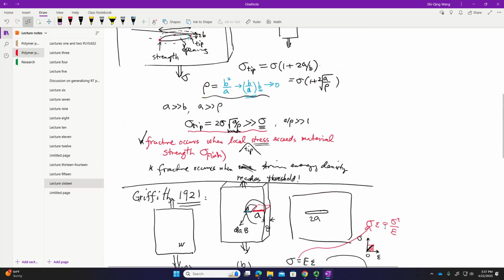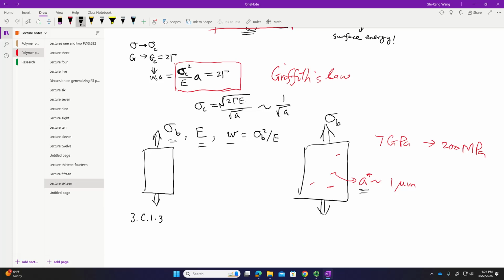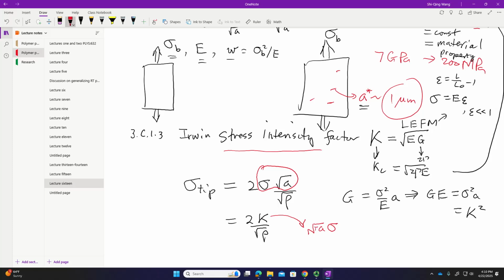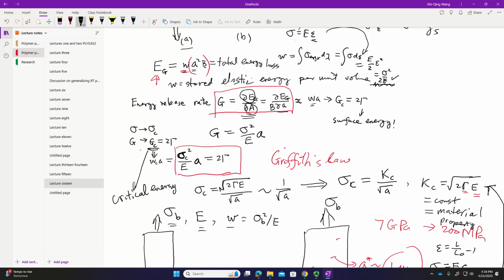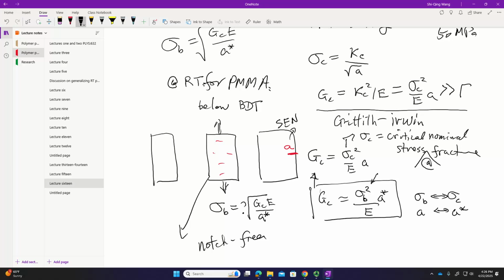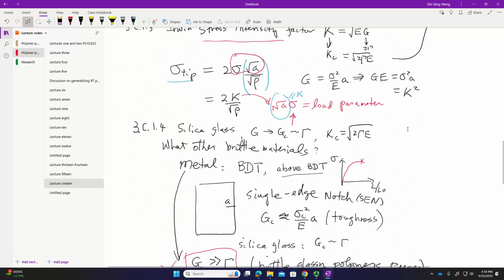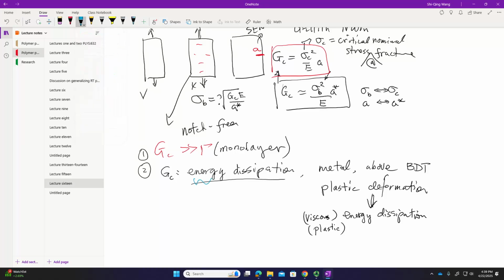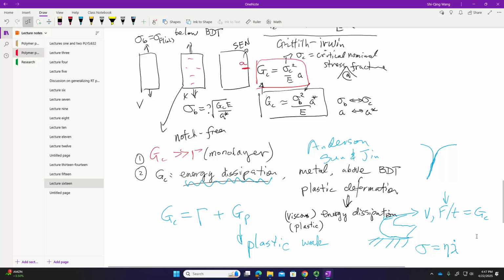Lecture two: Stress intensity factor K and Griffith puzzle - energy dissipation (?)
Review of LEFM continued. I recognize that Irwin's stress intensity factor K is already present in Inglis solution. I show that Inglis captures and contains the essence of LEFM. I started to touch on the "puzzle" of toughness being much greater surface energy (Gamma). I emphasize that the puzzling fact does not imply there is any appreciable energy dissipation.